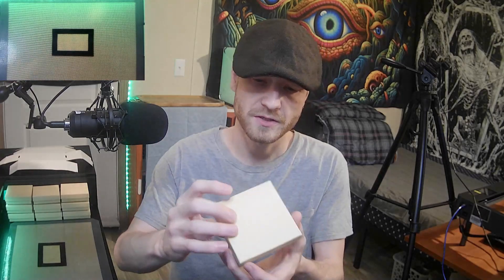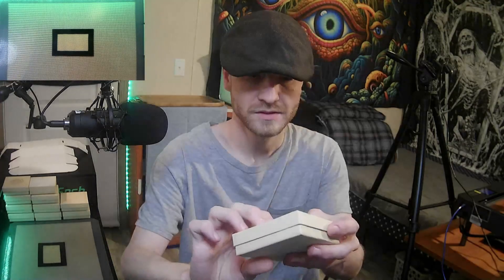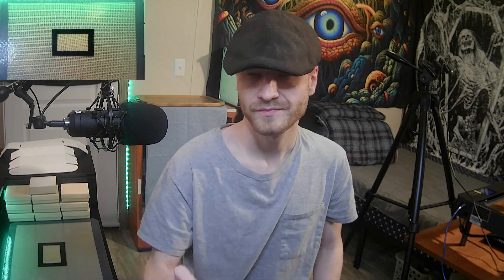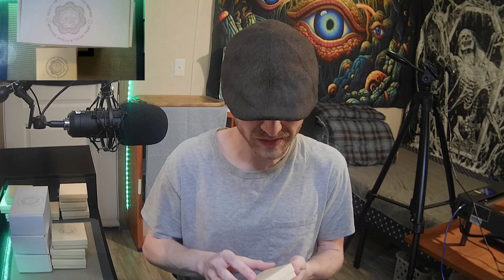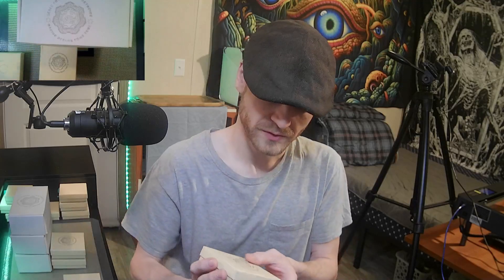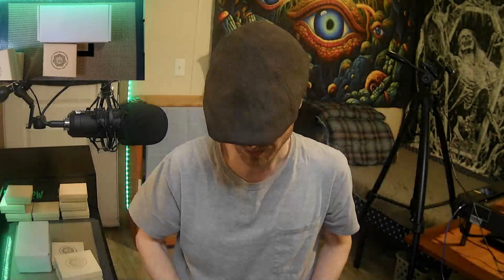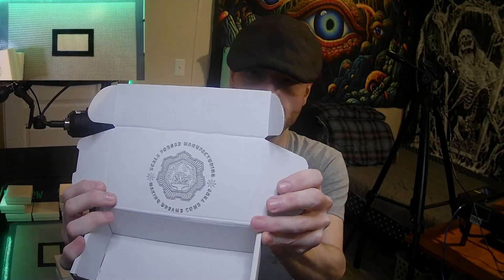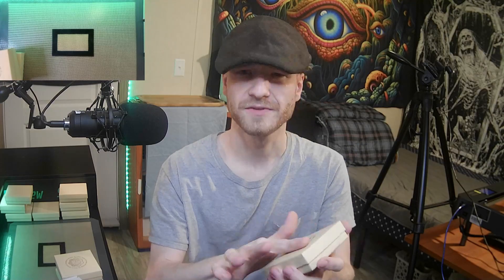Engraving Packaging Materials With The Elegoo Phecda 20w Diode Laser - Imagine The Potential!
Join us as we test engraving on gift and shipping boxes. This is our first test on paper materials, so this should be very interesting! Let us know what you think!